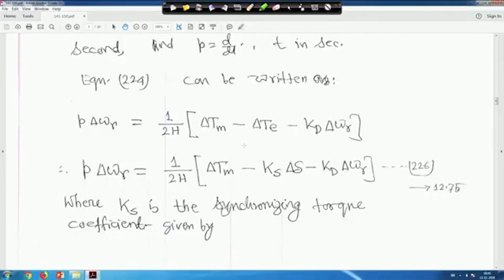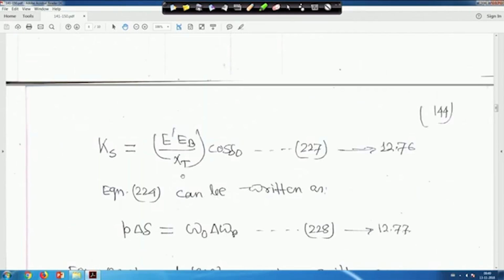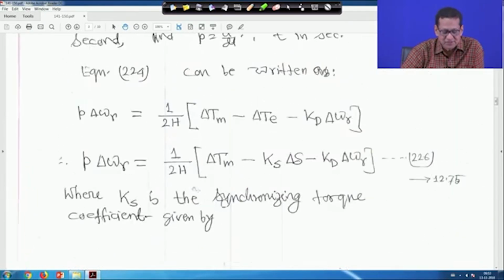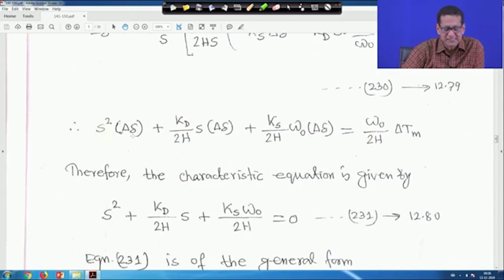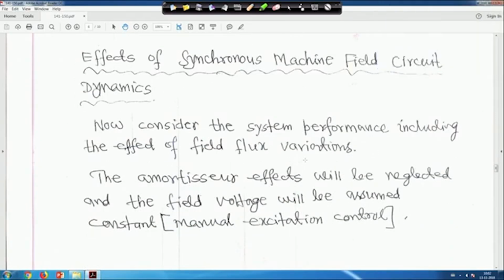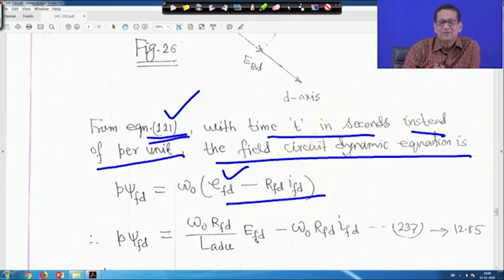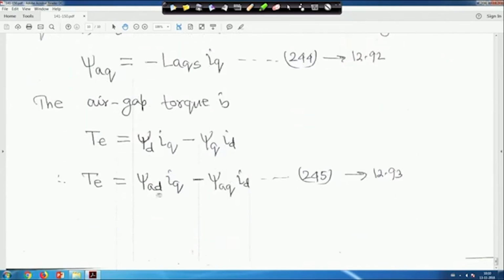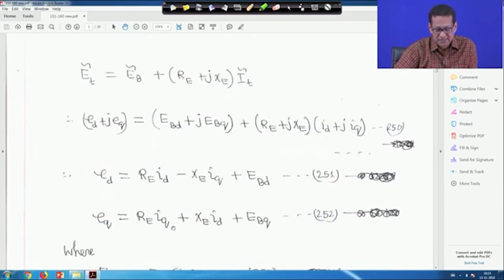Power System Stability (Contd.)